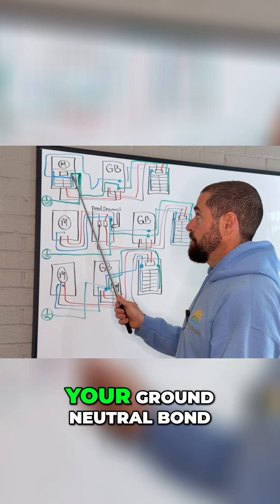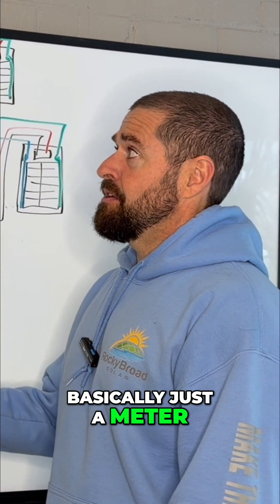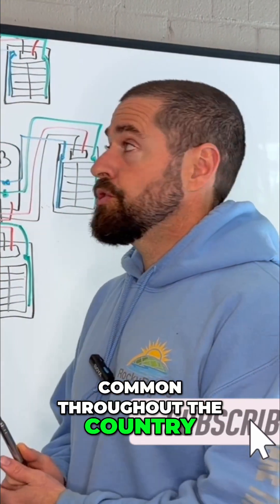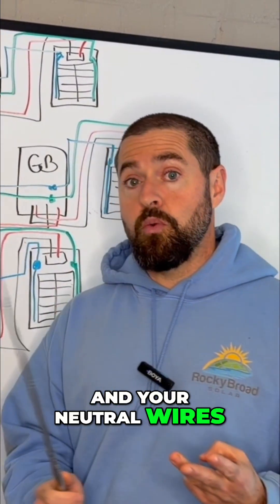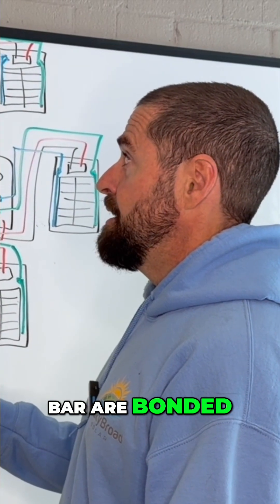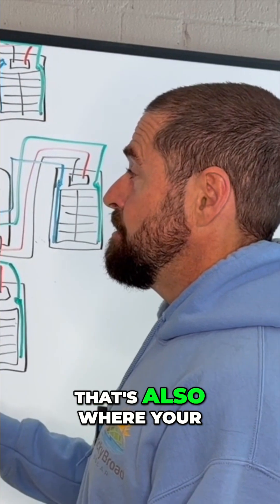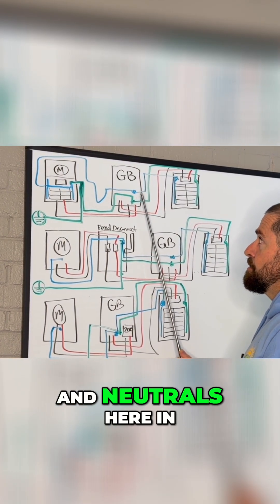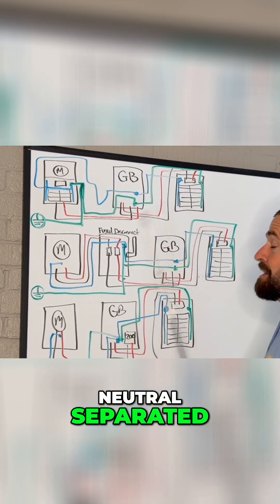Ground Neutral Bond: Explained Simply for Your Electrical Setup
Understand the ground neutral bond in combo meters and the essential four-wire connection to a GridBlast system. Keep your electrical systems running safely and efficiently.